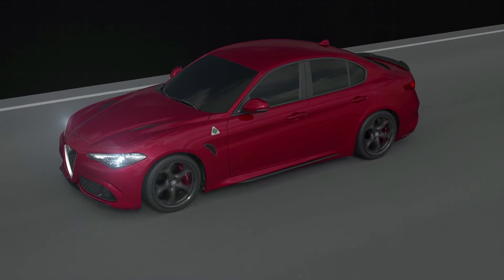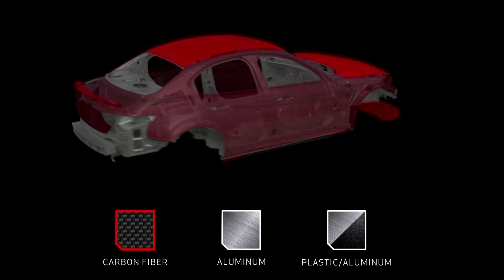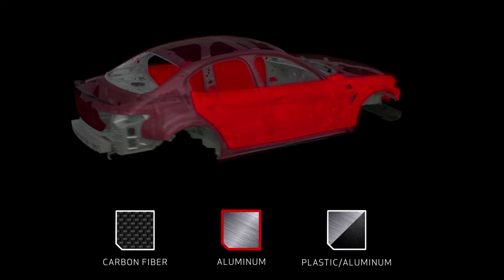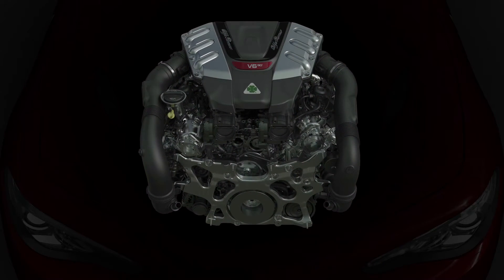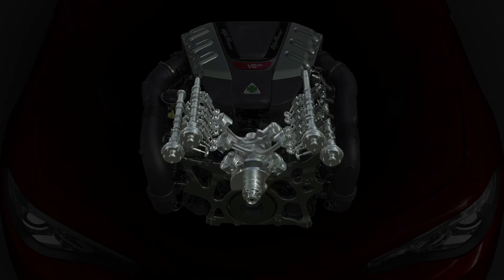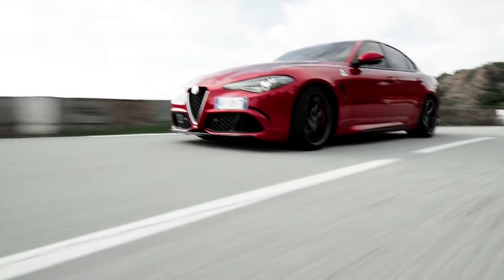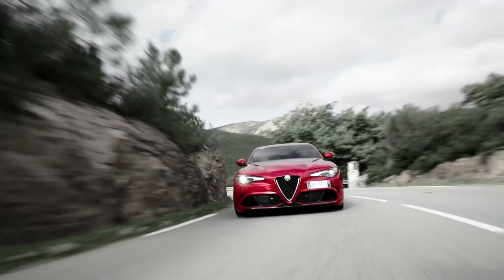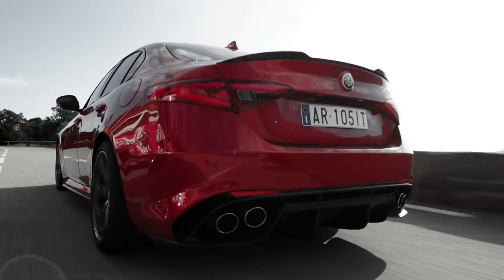Alfa Romeo UK | Giulia Quadrifoglio | Engineering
GiuliaQuadrifoglio is a no compromise show: 510 HP of pure power with the lowest consumption in its class. This is mainly due to the innovative electronic sysyem for the deactivation of the cylinders, but not only: discover more with Philippe Krief, Head of AlfaRomeo Engineering.